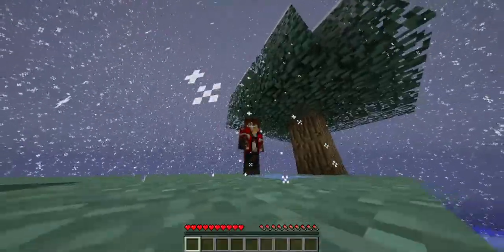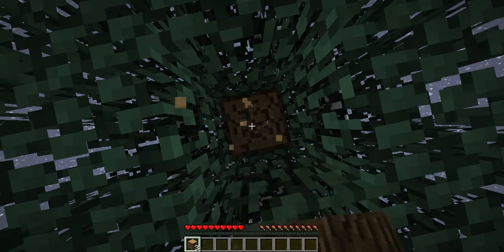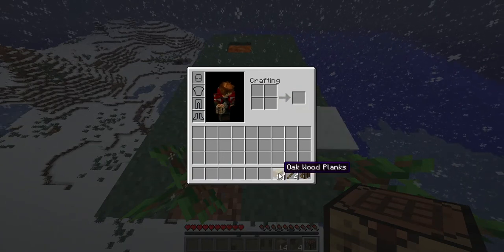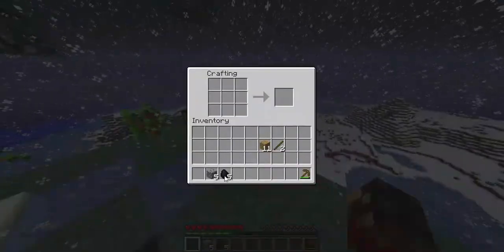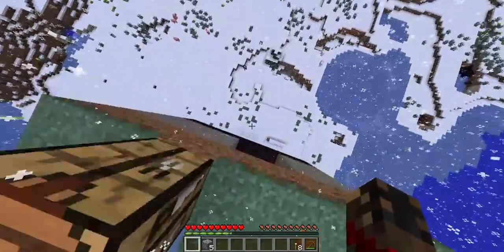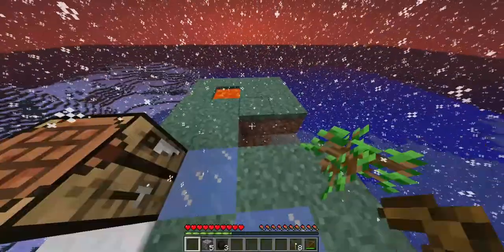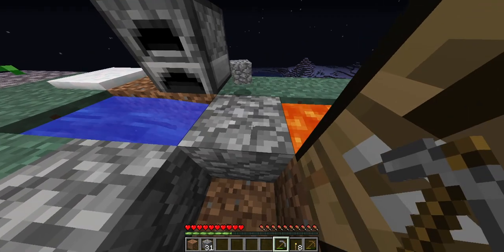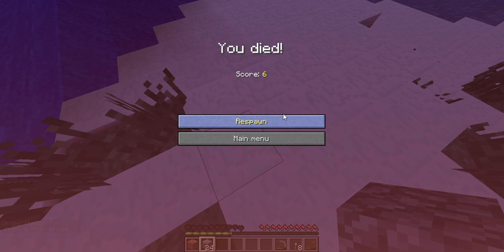Minecraft Sky Island Challenge Part 1